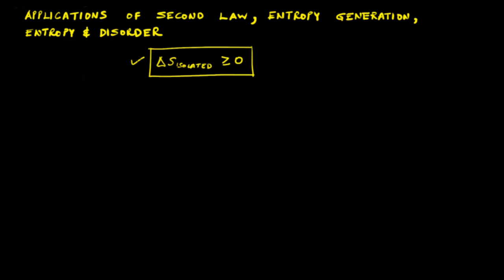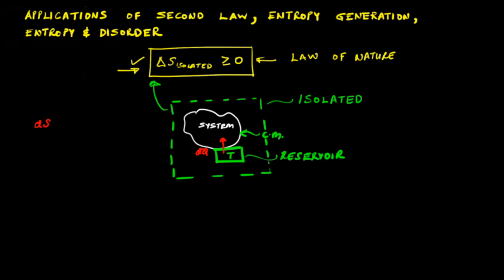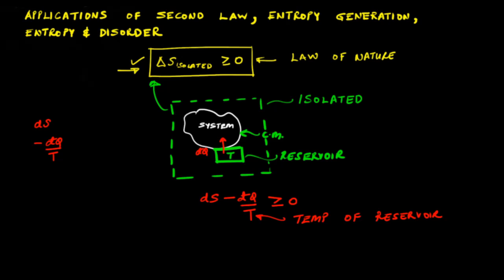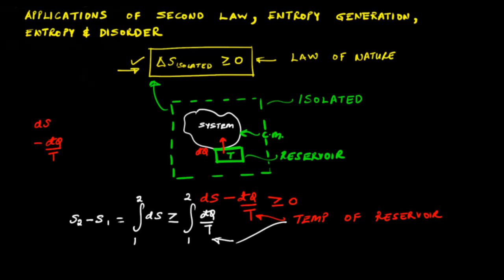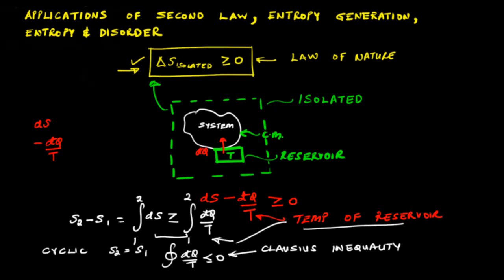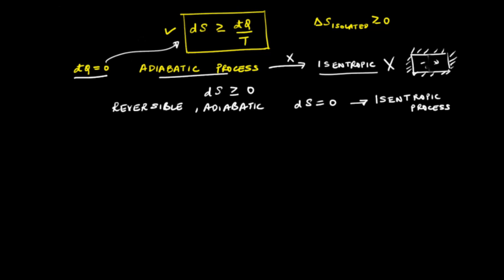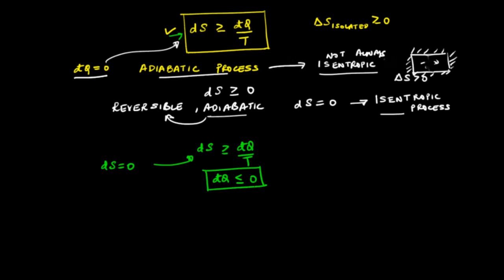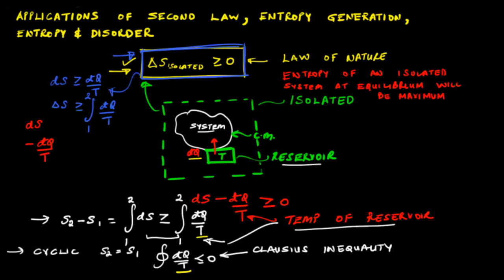Lecture 25:More on Second Law of Thermodynamics, Entropy Generation & Relation of Entropy & Disorder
In this lecture, we discuss more on the second law of thermodynamics using various examples. Thereafter, we introduce the concept of entropy generation. Finally, we discuss the relationship between entropy and disorder through various examples. (c) Supreet Singh Bahga, IIT Delhi